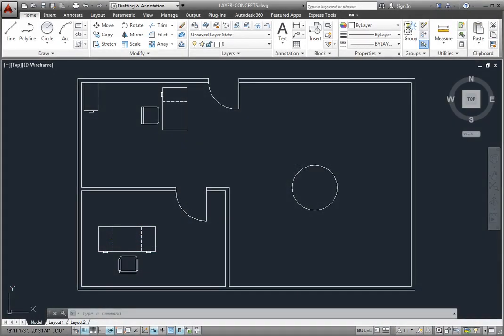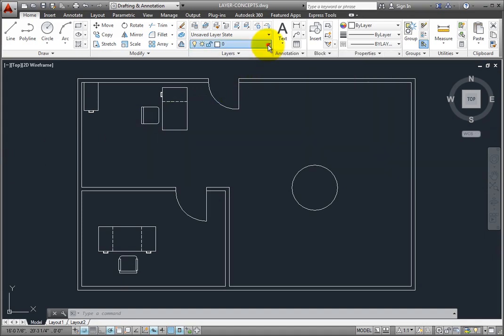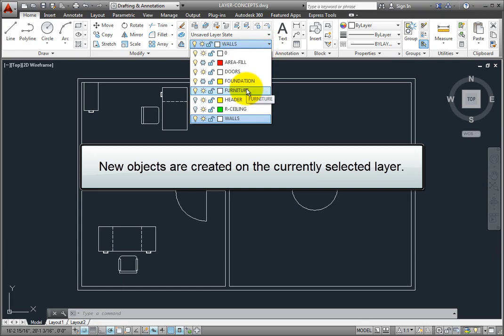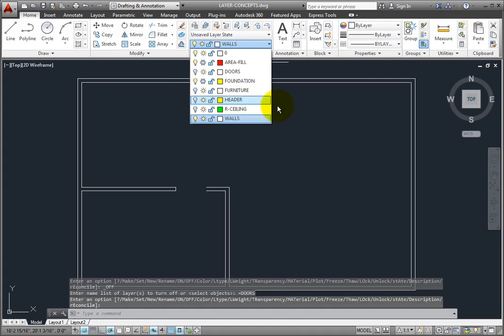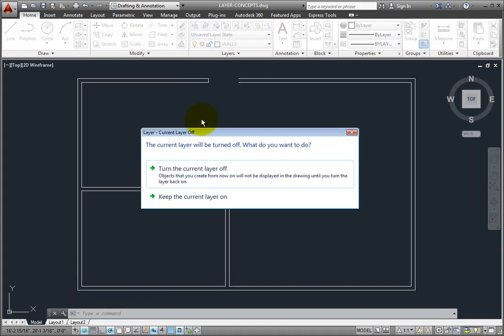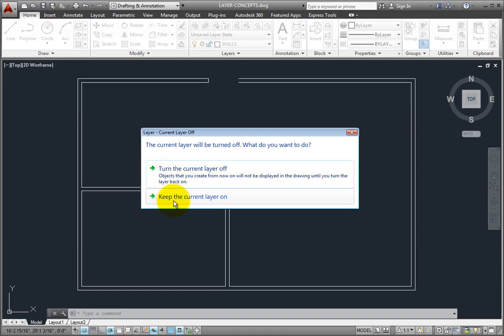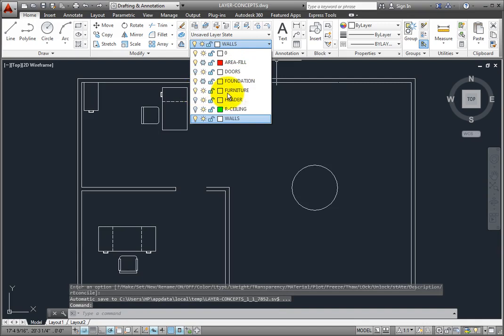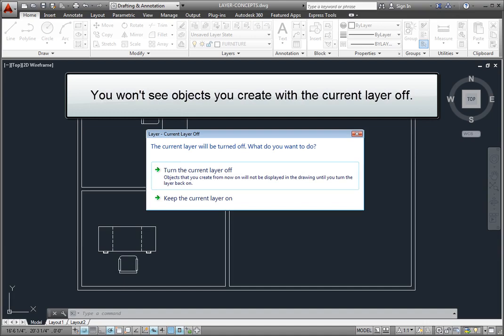4-3 Understanding the On and Off Layer States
Autodesk Education
4.Managing Layers
Autodesk Education